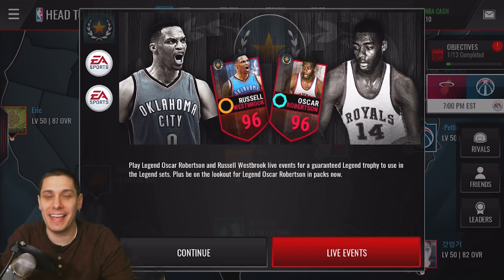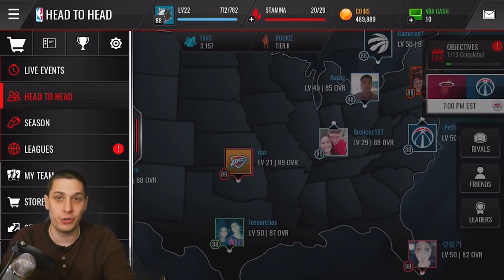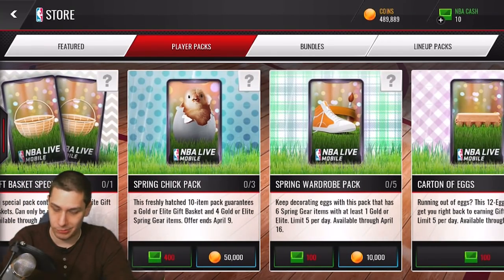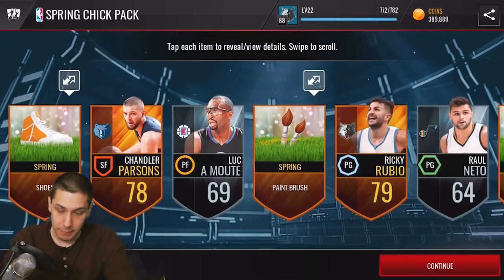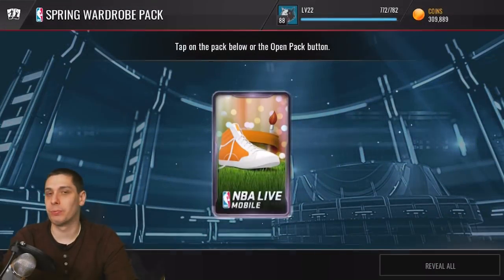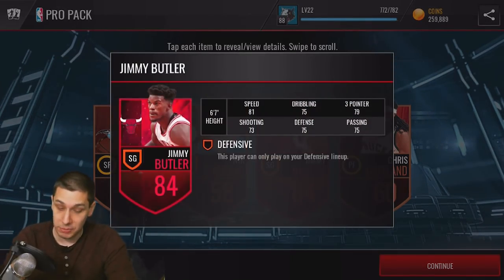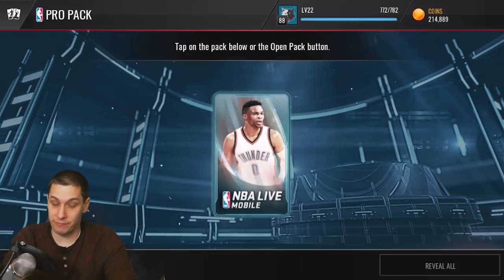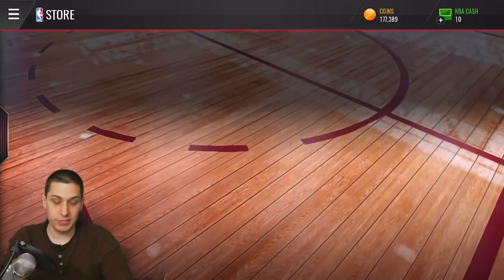ELITE EASTER LARGE GIFT BASKET PULL | NBA LIVE EASTER PACK OPENING for LEGEND OSCAR ROBERTSON!!